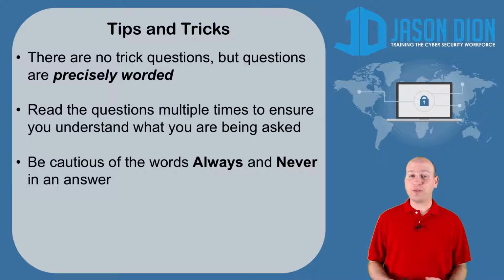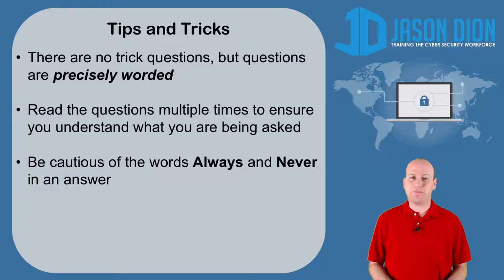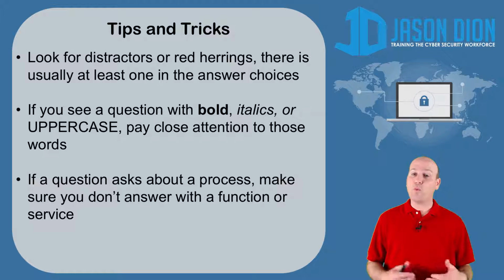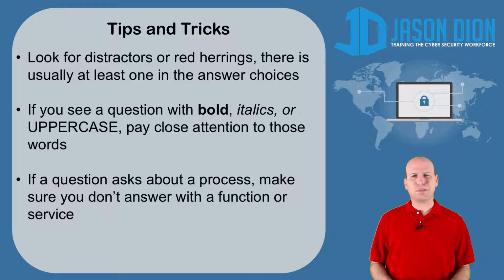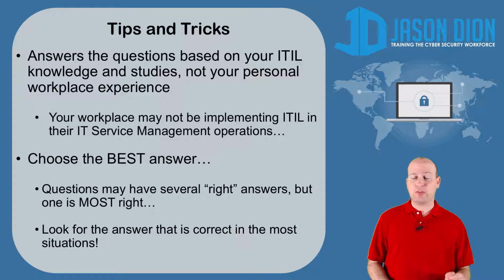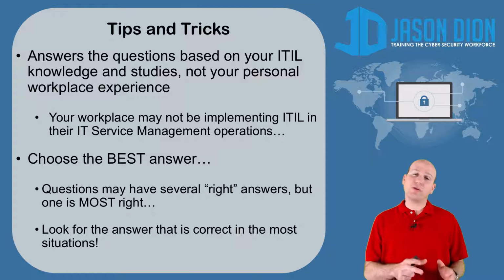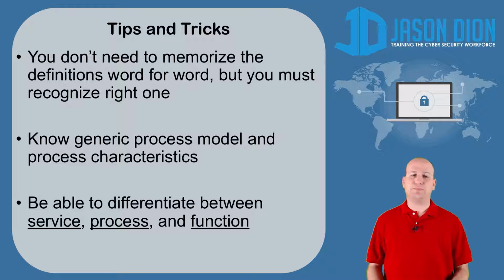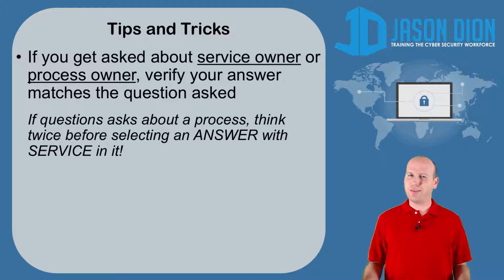ITIL Exam Tips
This video is for only education purpose.